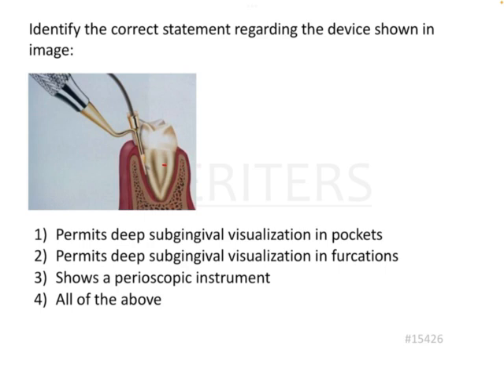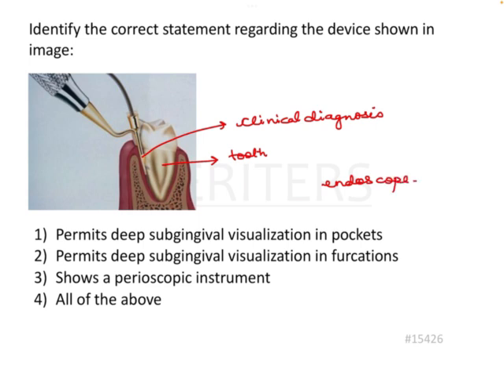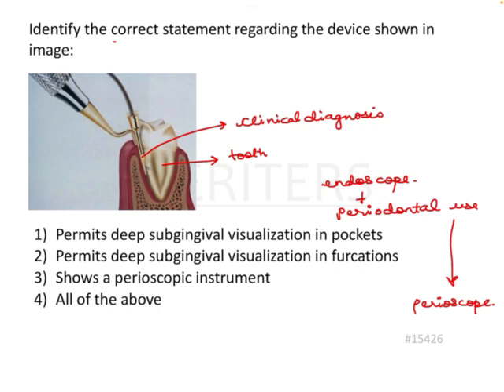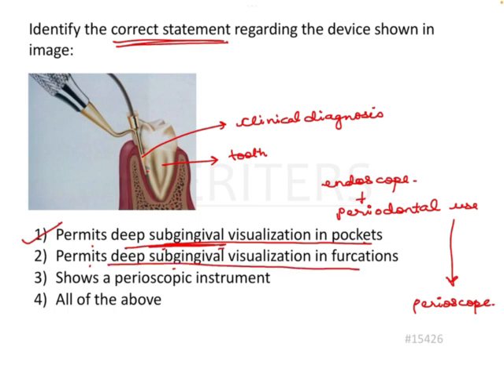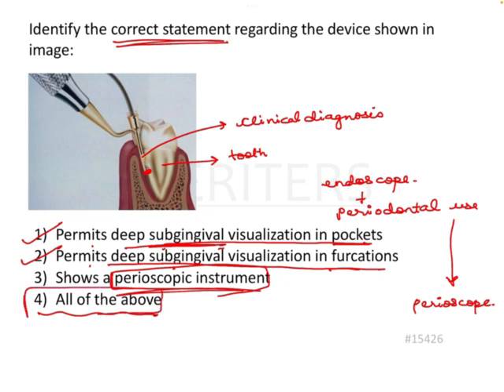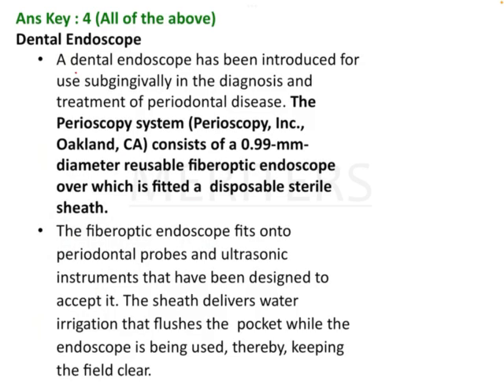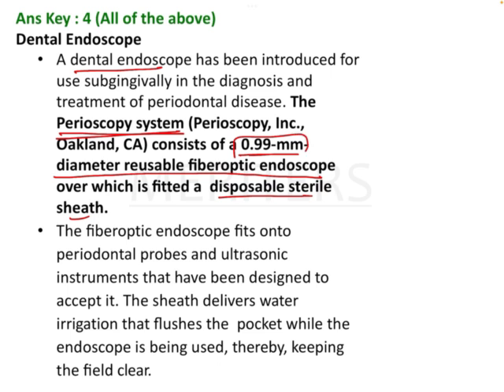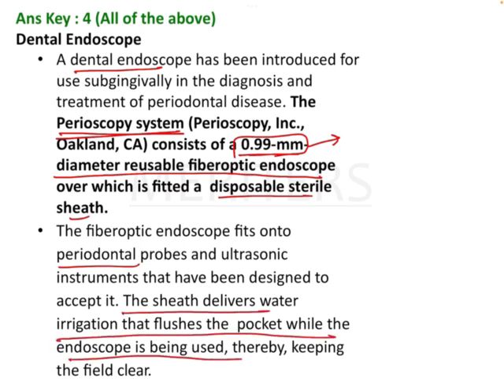NEET MDS | INICET - Periodontology - Implants and Miscellaneous | Explanatory Video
If you have further questions, please post them in the comment section below, and we will answer them.